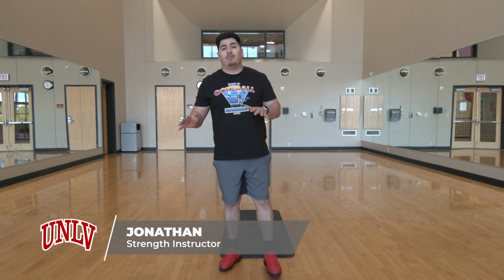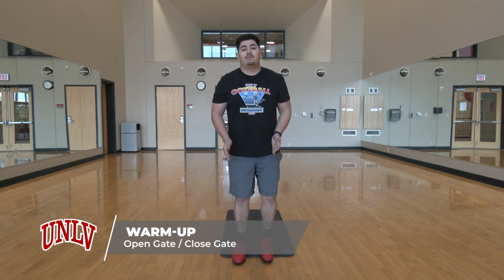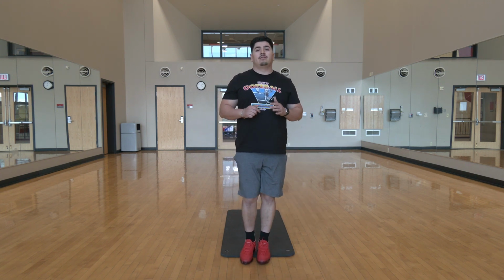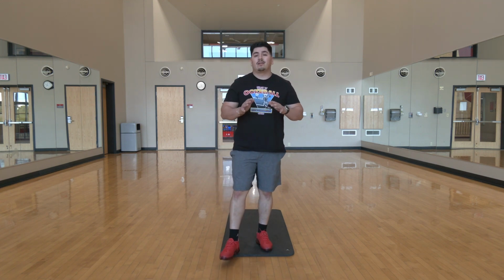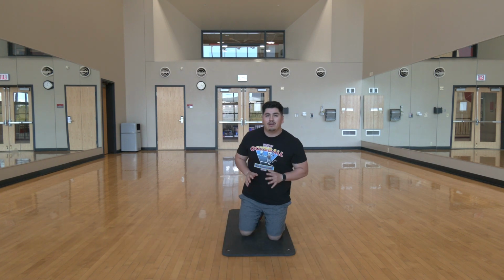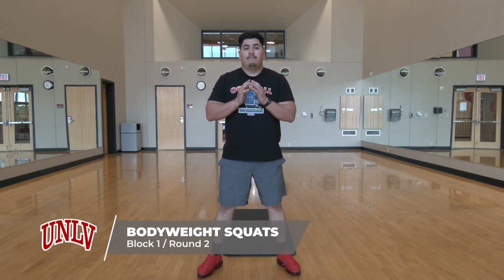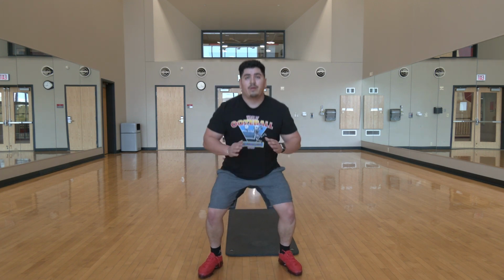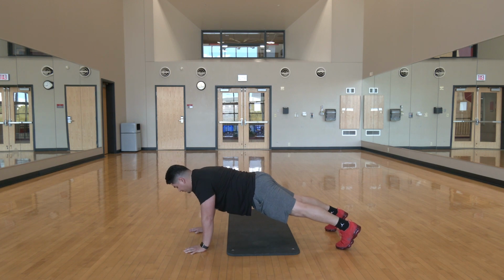Jonathan- Strength Training (Week 11) (Spring 2024)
This full body workout will include primary movement patterns such as Squatting, Hinging, Pressing, & Pulling. We will finish the class with a bit of Core and Cardio. You will need a pair of dumbbells and a resistance tube. A floor mat is optional.